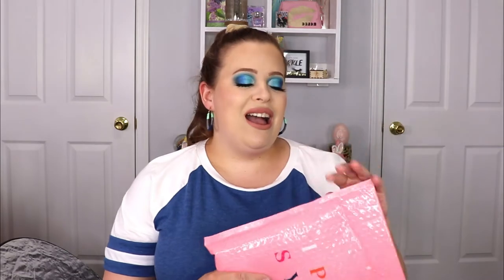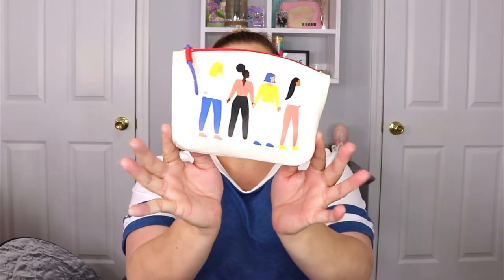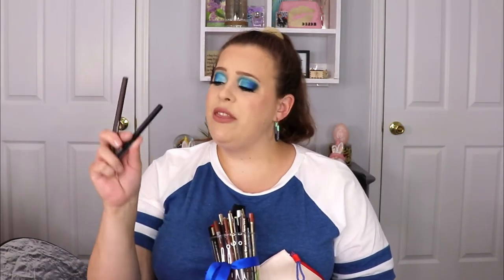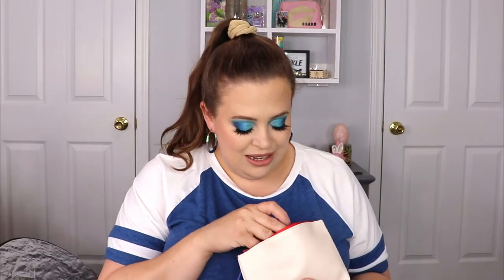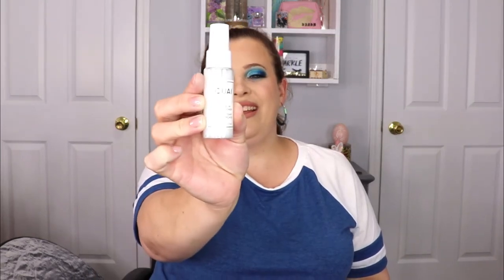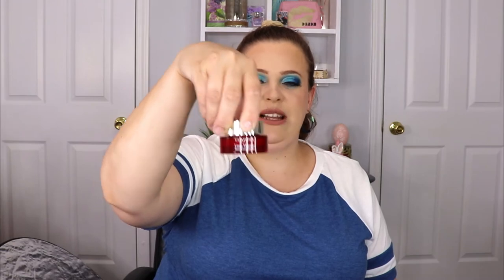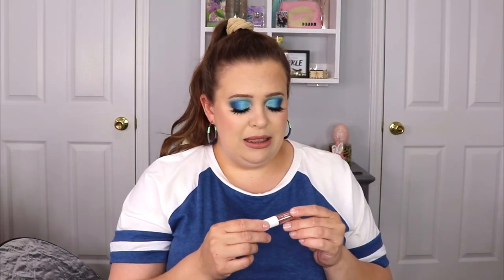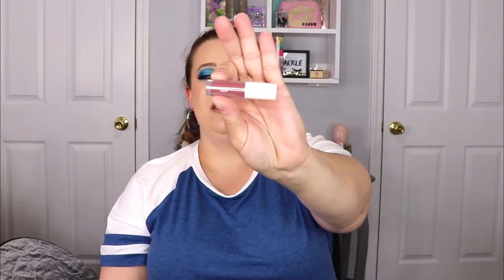IPSY Glam Bag Unbagging | MARCH 2021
Hey guys! Today's video is an Ipsy Unbagging!! I would love to know what you guys got in your Ipsy bags! XoXo